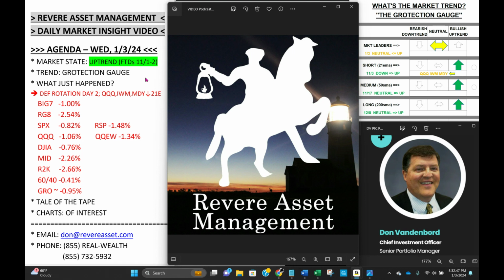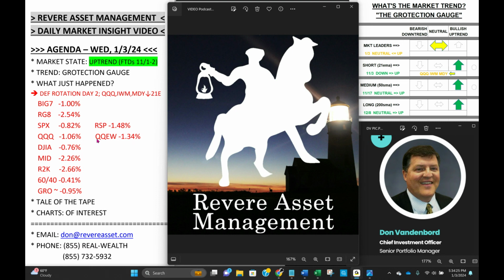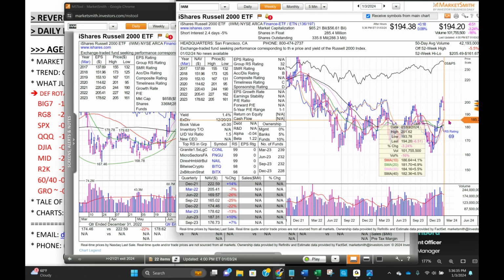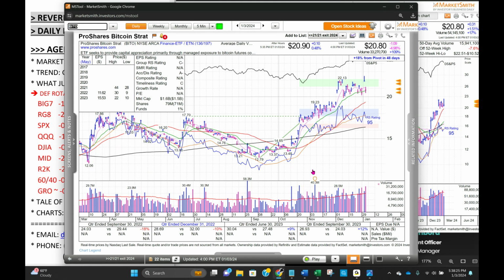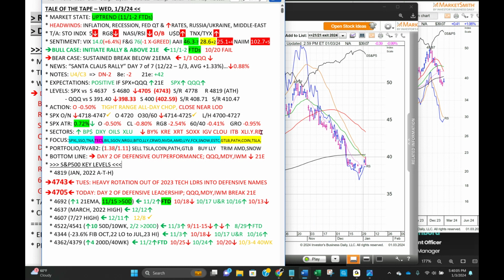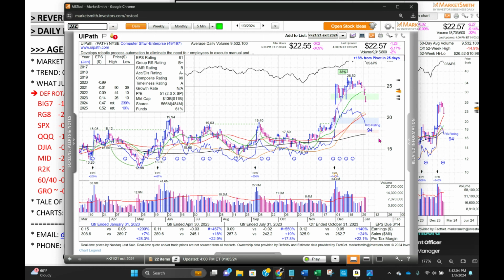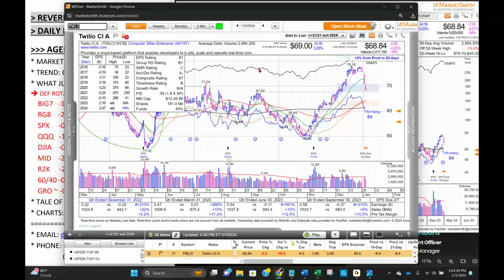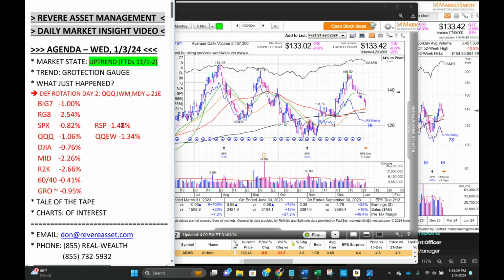Day 2 of Rotation to Safety; PLUS...Why to Watch BOTH the 50DMA *AND* 10WMA